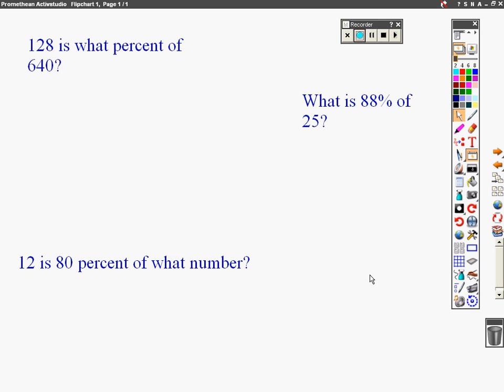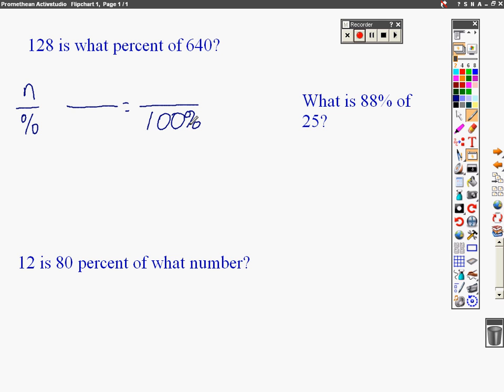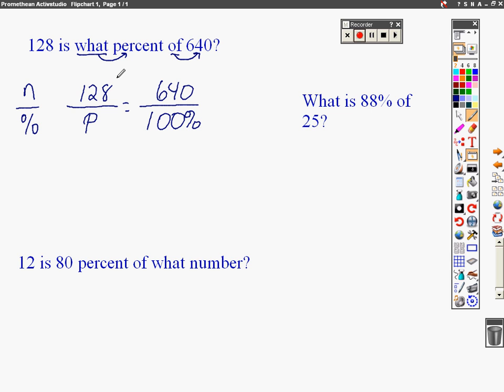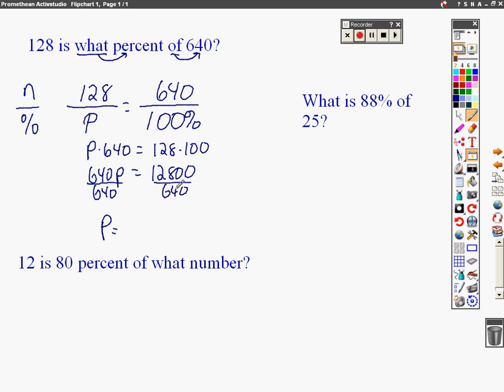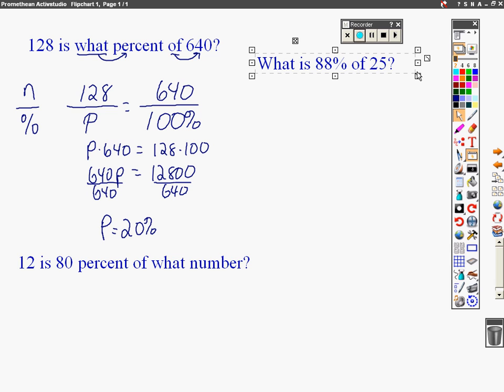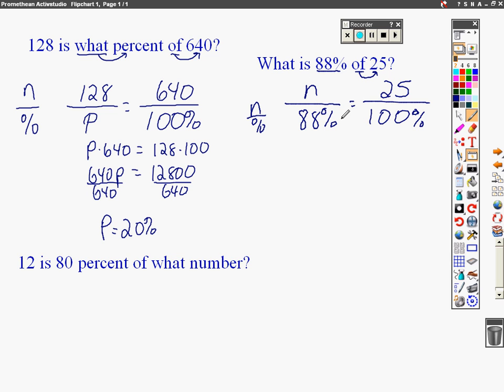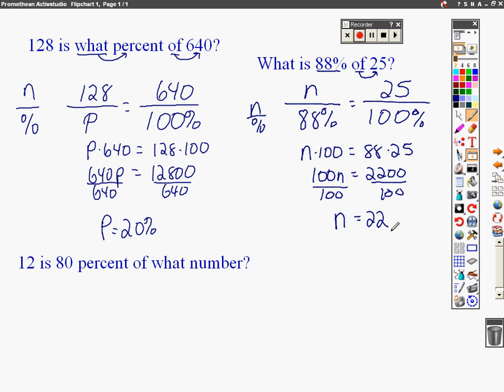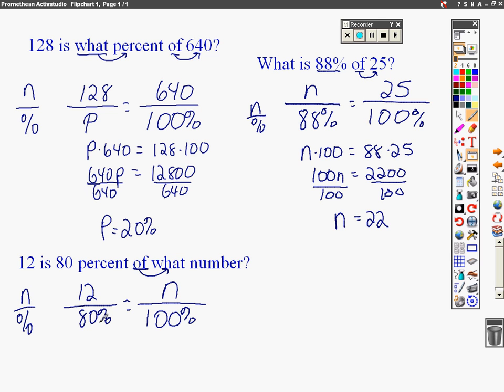proportions and precents